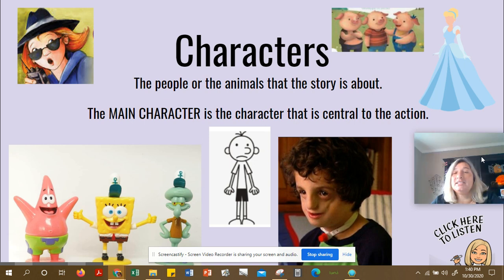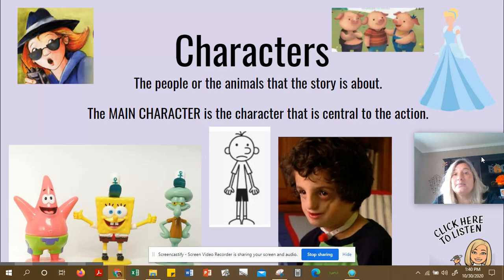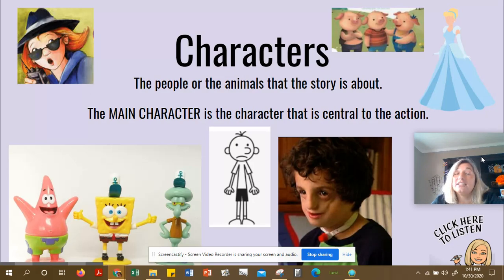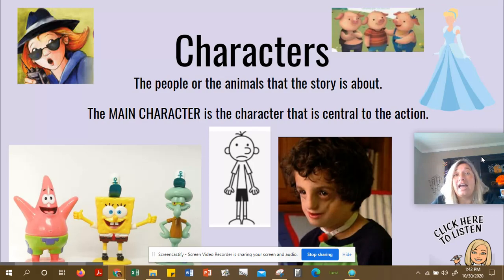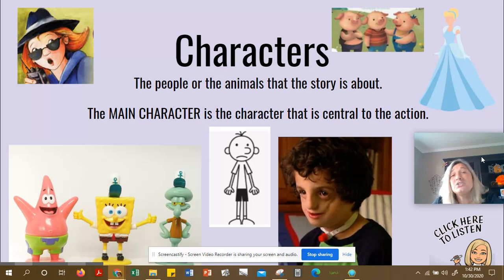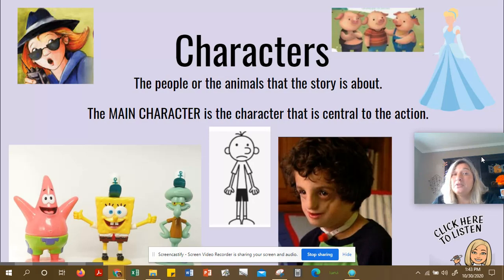Untitled: Oct 30, 2020 1:43 PM